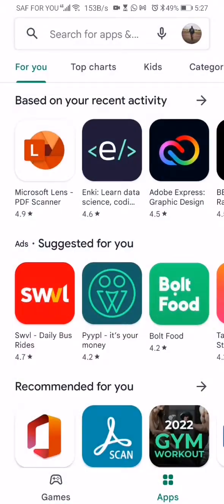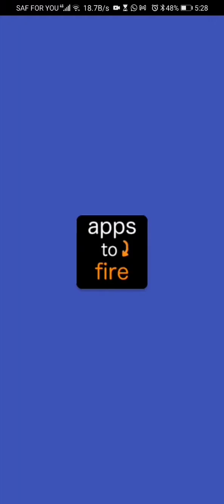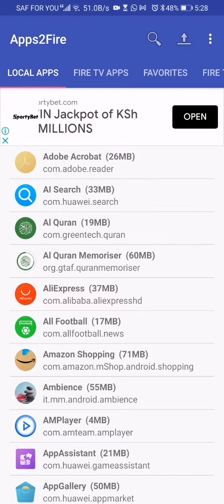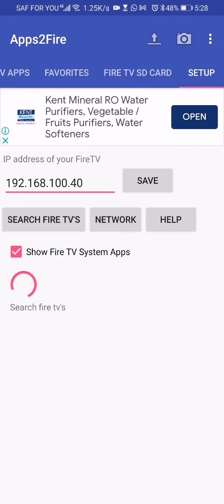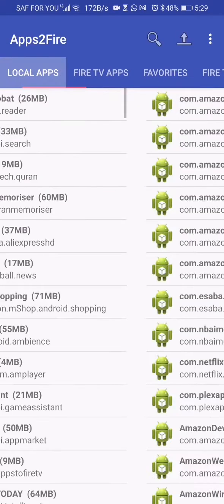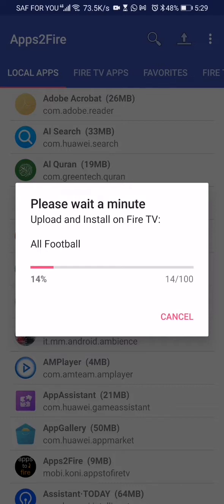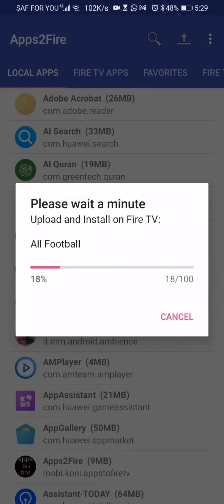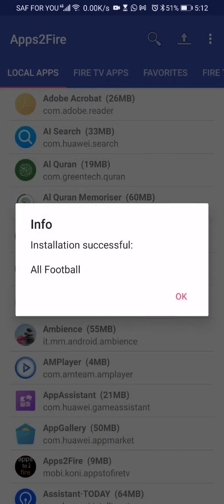[Firetvstick4k] Install Third Party Apps on Amazon Fire TV Stick 4K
This video describes a step by step process on how you can install apps from your android phone into the your fire tv stick 4k device using the Apps2Fire app.